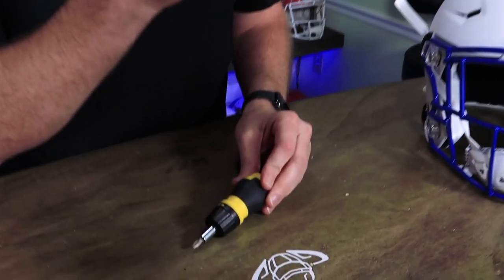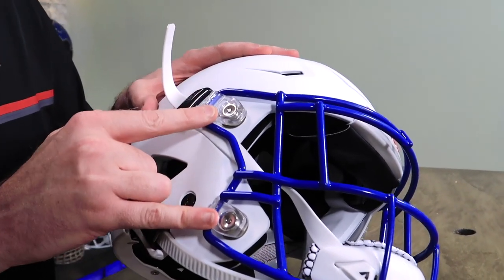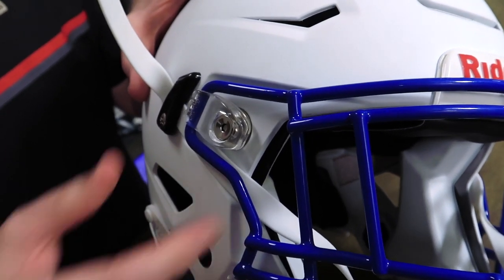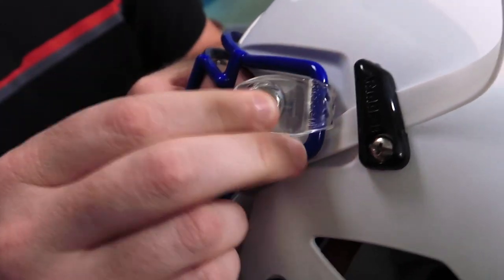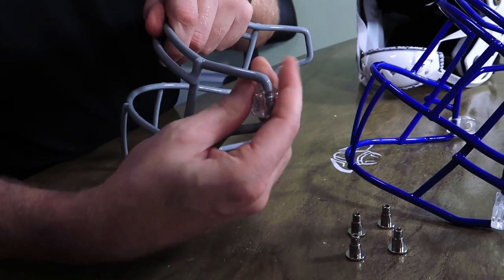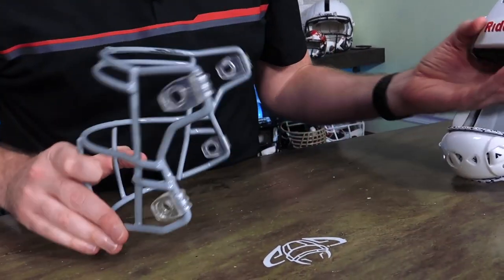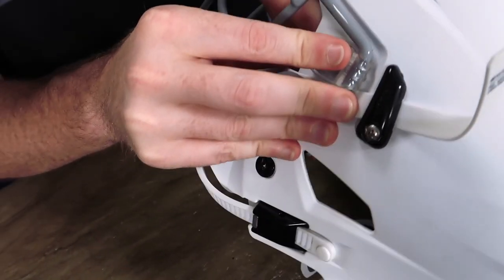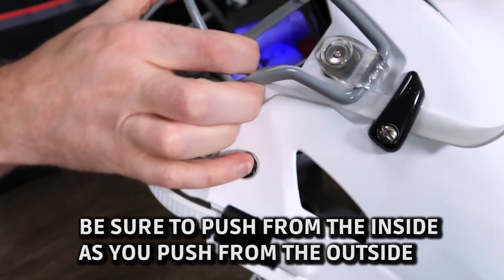Facemask Swap - Not So Easy